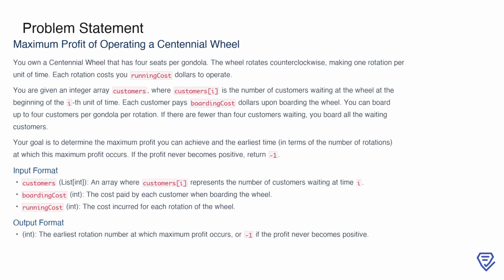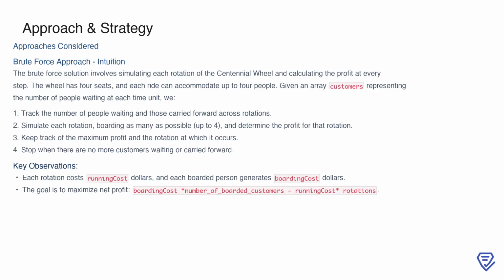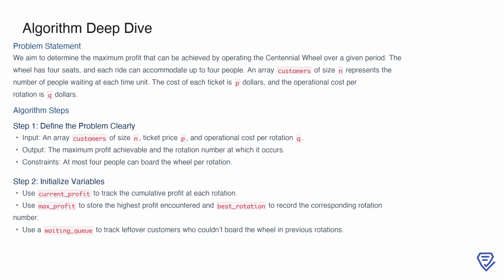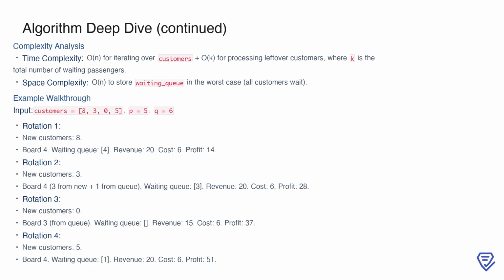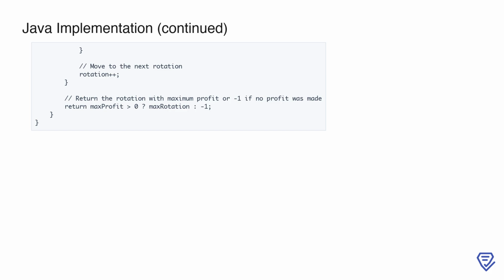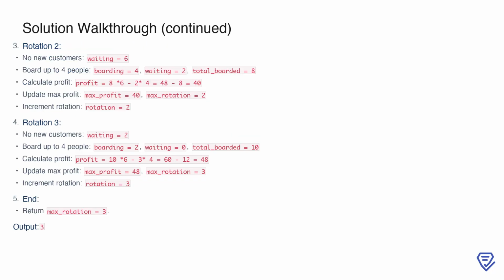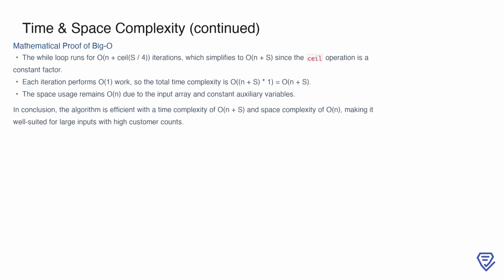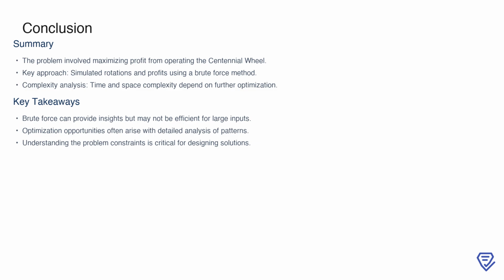LeetCode 1599: Maximum Profit of Operating a Centennial Wheel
Difficulty: Medium

📚 Topics: Array, Greedy, Math, Queue, Sliding Window

⏱️ Timestamps:
00:00 - LeetCode 1599: Maximum Profit of Operating a Centennial Wheel
00:19 - Problem Statement
01:27 - Problem Statement (continued)
02:22 - Problem Statement (continued)
03:18 - Problem Statement (continued)
04:15 - Approach & Strategy
05:19 - Approach & Strategy (continued)
06:28 - Approach & Strategy (continued)
07:37 - Approach & Strategy (continued)
08:19 - Algorithm Deep Dive
09:30 - Algorithm Deep Dive (continued)
10:58 - Algorithm Deep Dive (continued)
12:14 - Algorithm Deep Dive (continued)
13:50 - Algorithm Deep Dive (continued)
14:21 - Python Implementation
15:39 - Java Implementation
17:10 - Java Implementation (continued)
17:54 - Solution Walkthrough
18:43 - Solution Walkthrough (continued)
19:42 - Solution Walkthrough (continued)
20:21 - Solution Walkthrough (continued)
21:04 - Solution Walkthrough (continued)
21:46 - Solution Walkthrough (continued)
22:32 - Time & Space Complexity
23:40 - Time & Space Complexity (continued)
24:48 - Time & Space Complexity (continued)
25:54 - Time & Space Complexity (continued)
26:45 - Common Variations & Tips
27:56 - Common Variations & Tips (continued)
28:57 - Common Variations & Tips (continued)
30:14 - Conclusion
30:32 - Thank You!